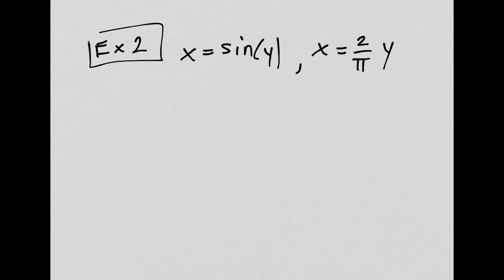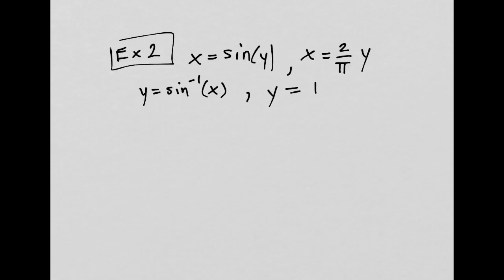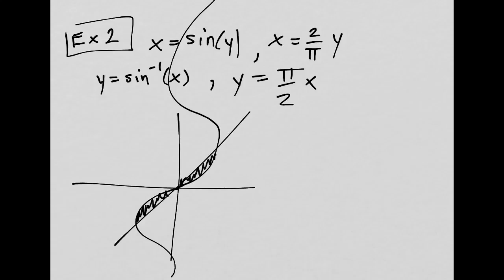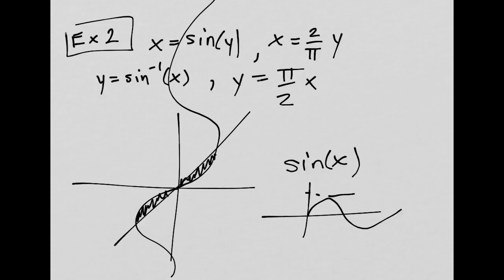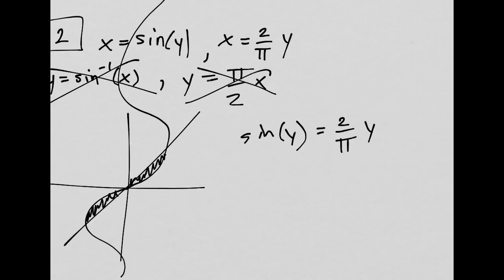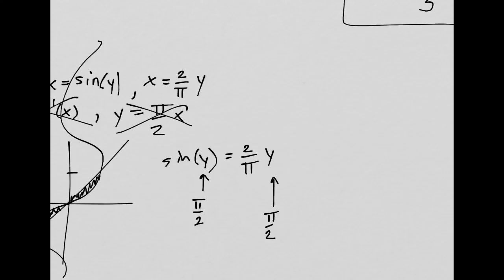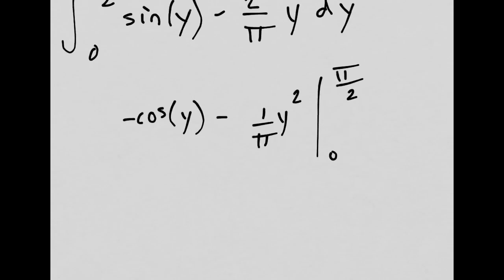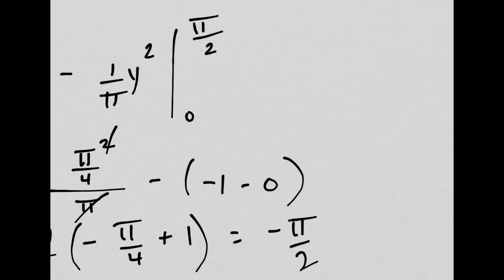Areas tween 2 curves part 2